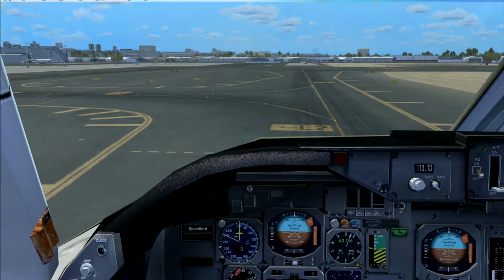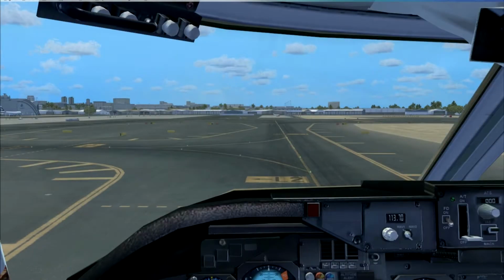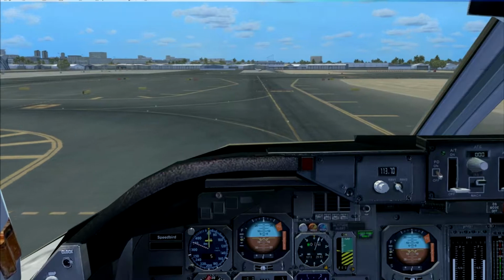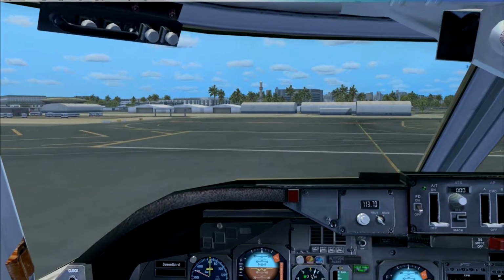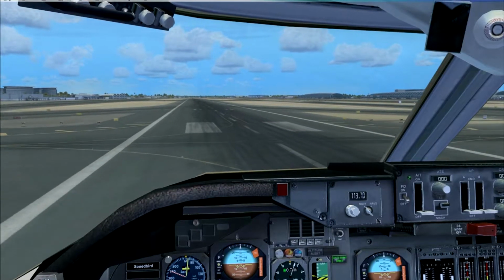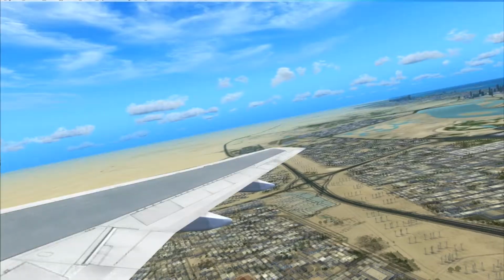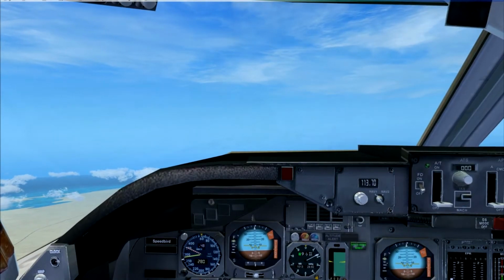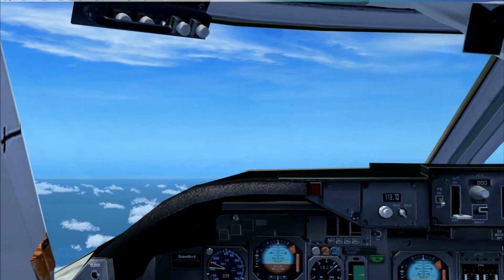FSX - CLS 747 First Impressions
Where Jason shares his opinion on the CLS 747